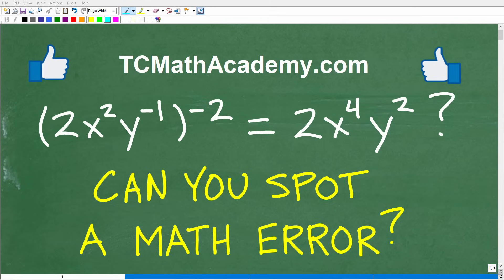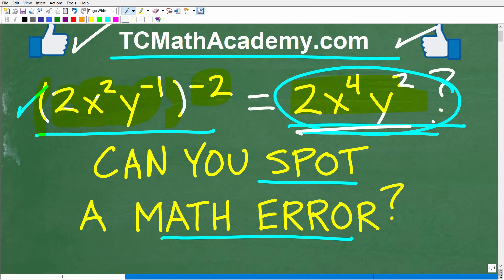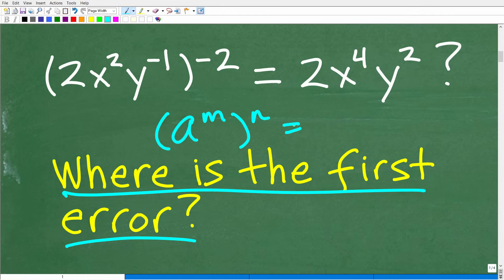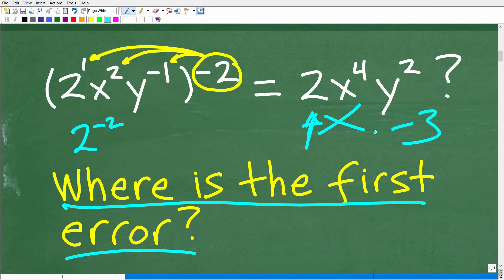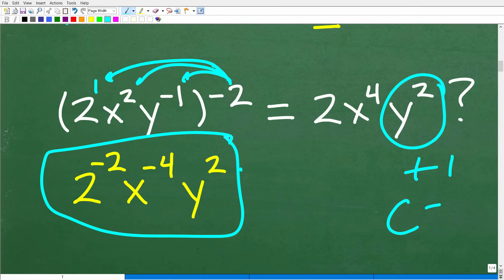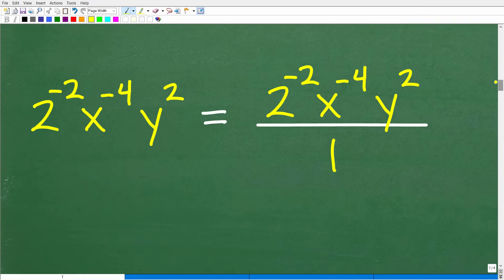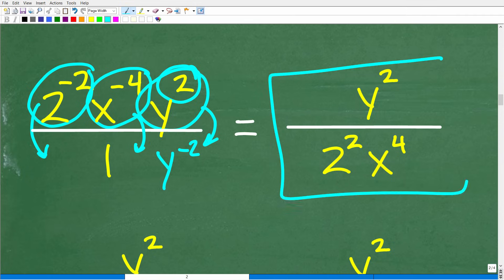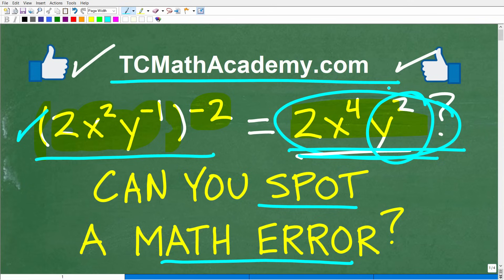Can you spot a math error? GRADE my MATH WORK! (powers and exponents)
How to correct math errors with algebra powers and exponents.